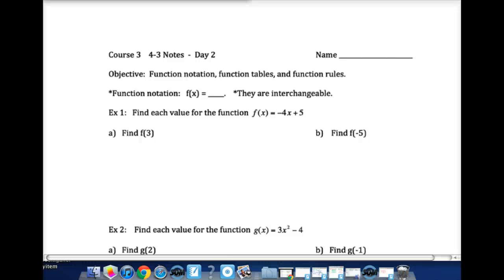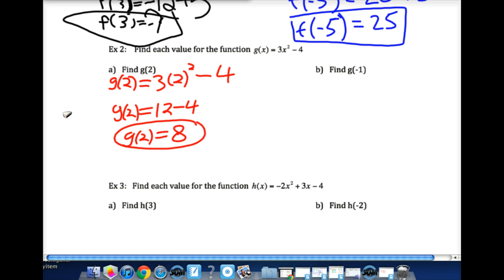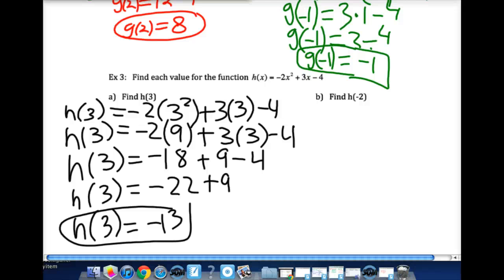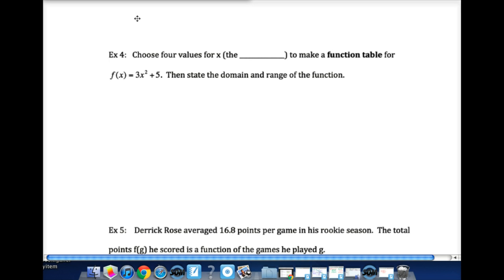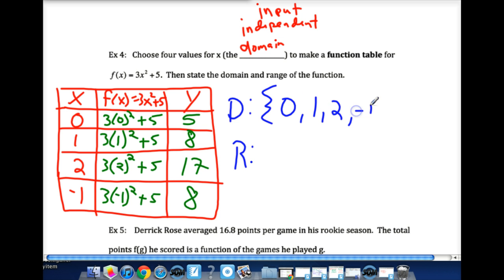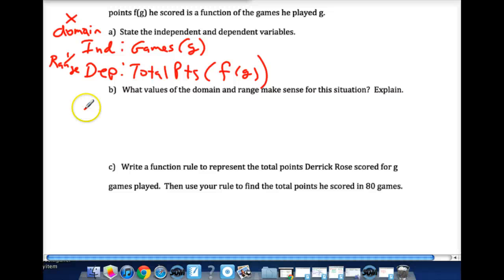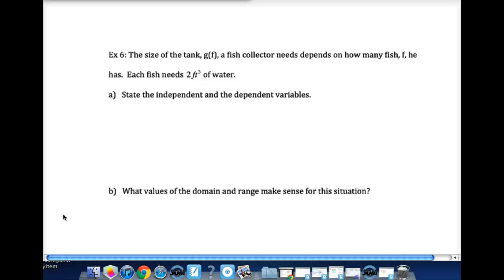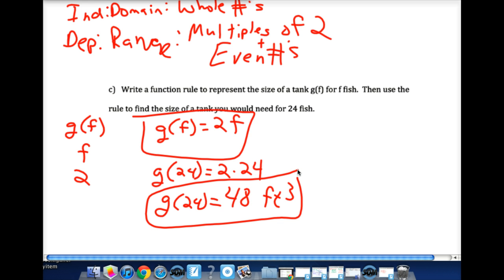C3.4-3 Notes Day 2.Panc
Function notation, function tables, function rules